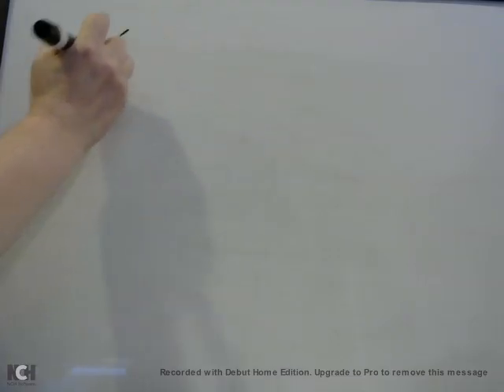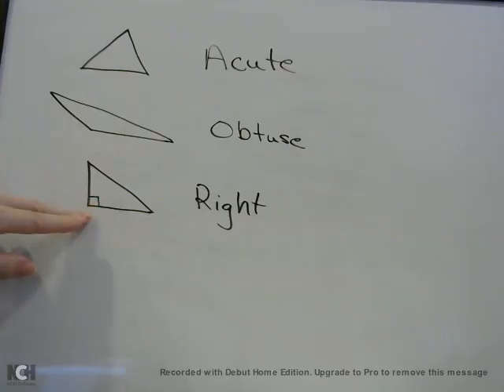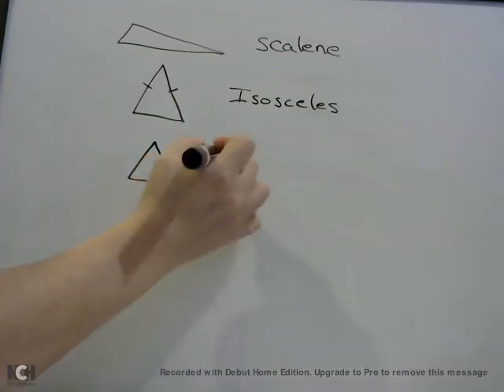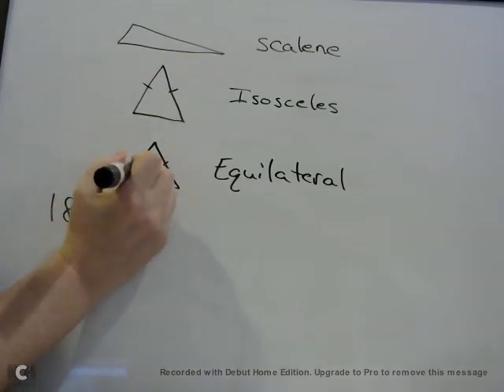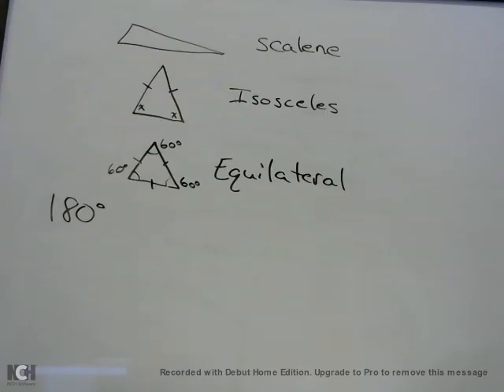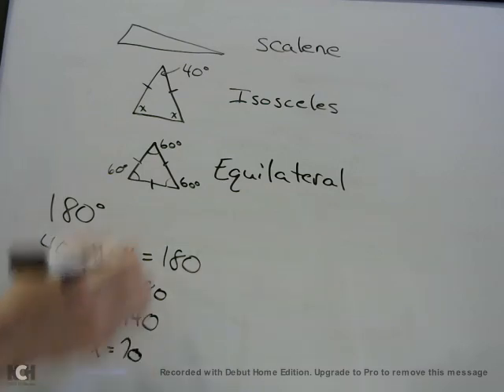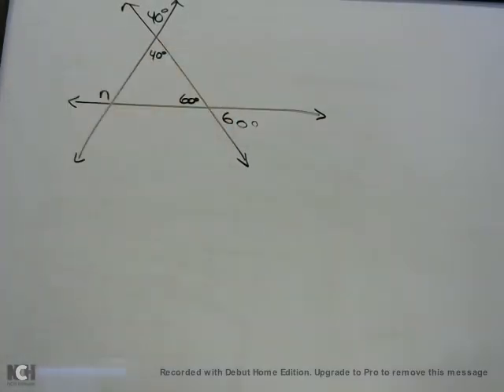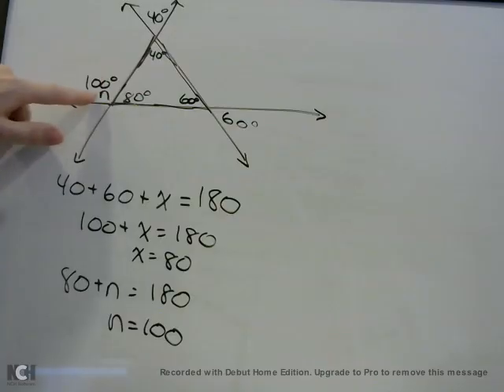Triangles Part 1 - Classification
Triangles (Part 1). Learn how triangles are classified and some potential GED problems regarding their classification.